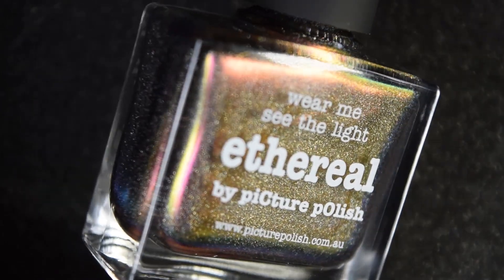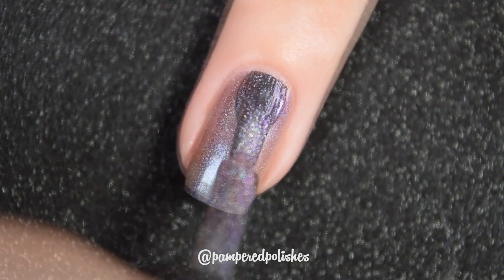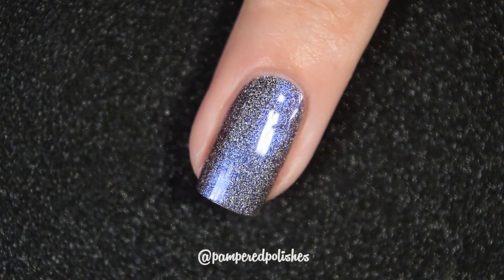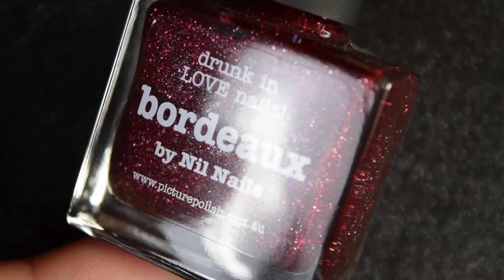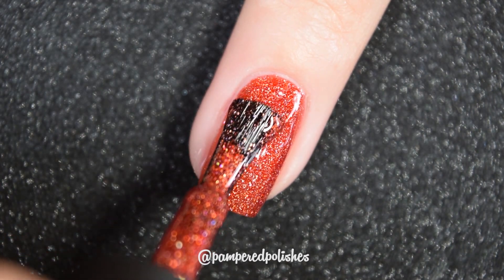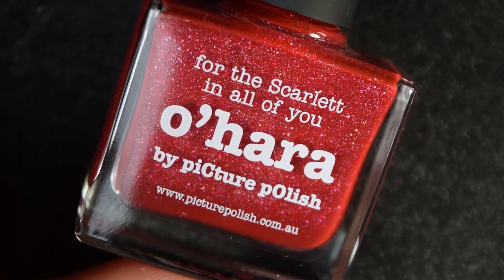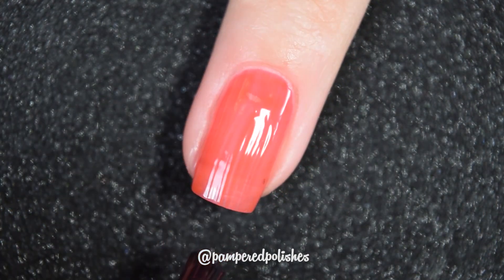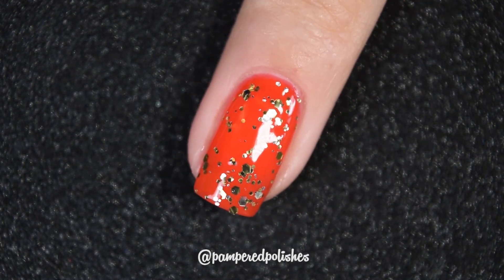SWATCH MY COLLECTION | PICTURE POLISH PT3 | LIVE SWATCHES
Hello lovelies!

Today I am sharing swatches with you from my Picture Polish collection for my Swatch My Collection series!

Polishes in the order they're seen:
- Ethereal
- Serendipity
- Epiphany
- Aquiver
- Bordeaux
- Bridget
- Macaron
- O'hara
- Love
- Gilded

Let me know what your favorite from this video was!